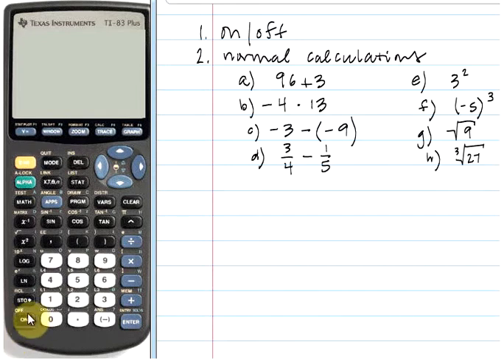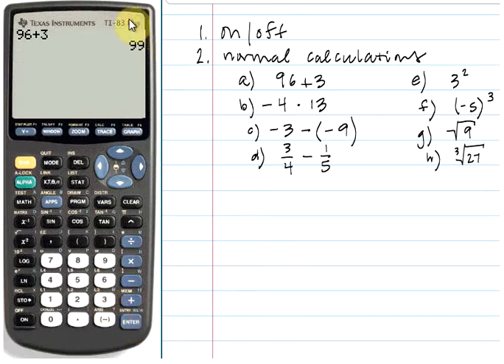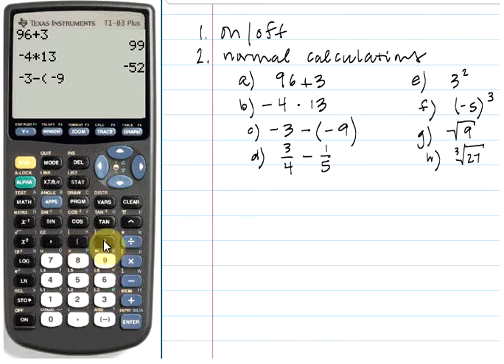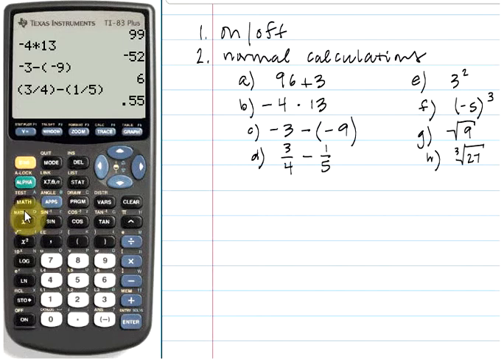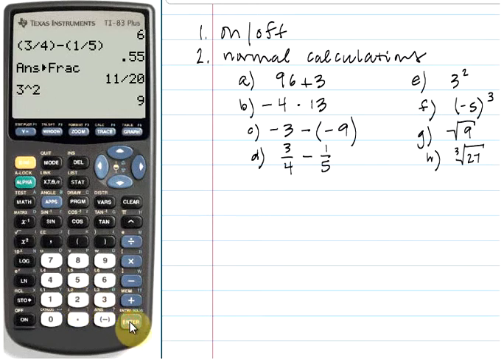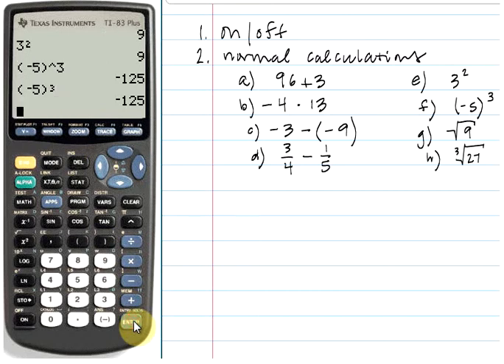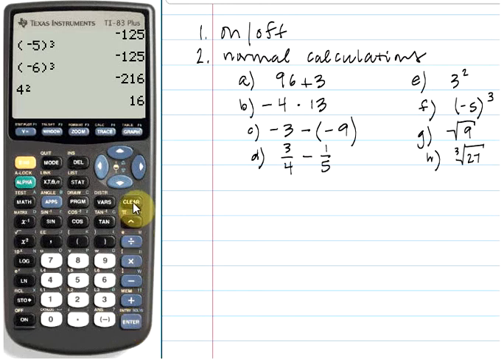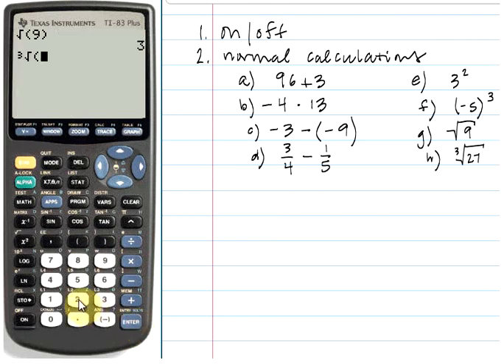How do I use my Graphing Calculator? Part I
If you've just opened your TI83/84 and are wondering "What do I do with this thing?" -- this video is for you! In this video I show how to turn the calculator on and off. I also show you how to calculate with negatives, fractions, exponents, and radicals.